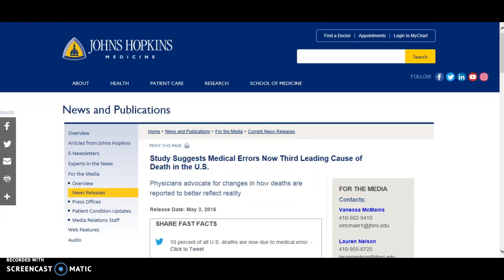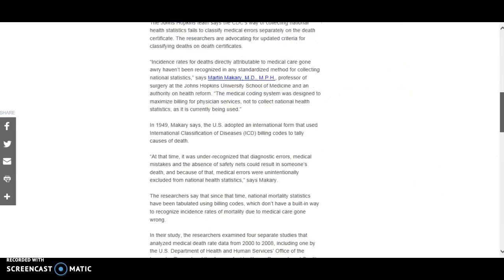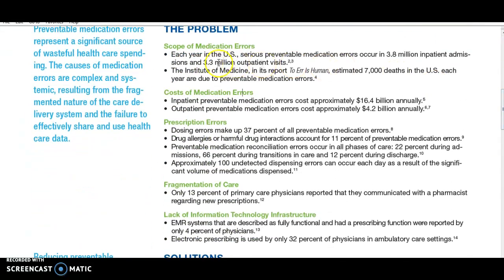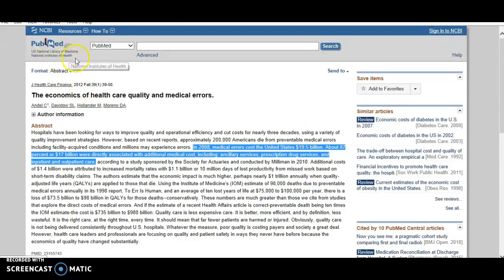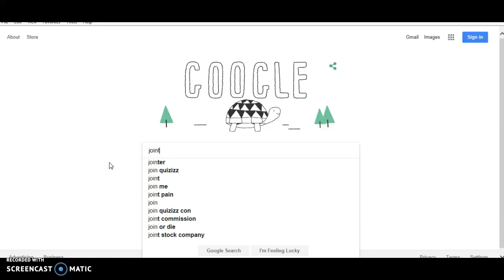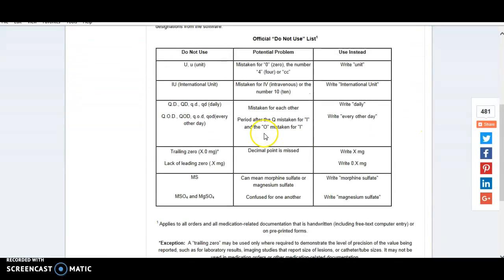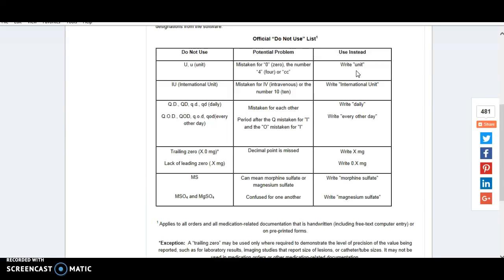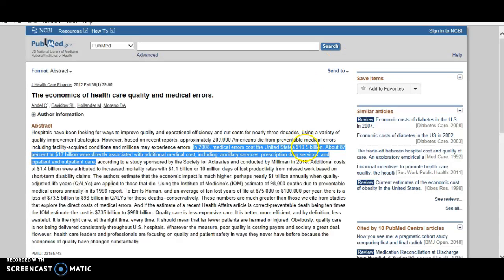HCA 210-A Session 5